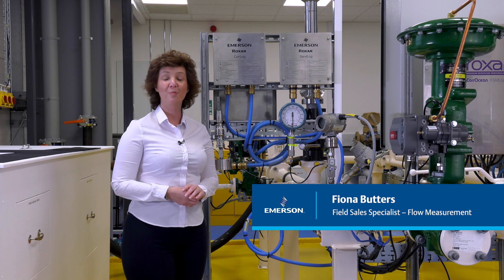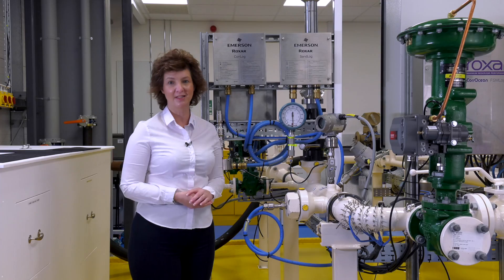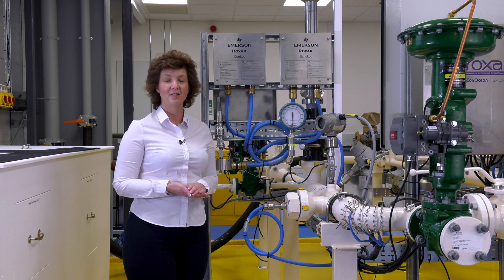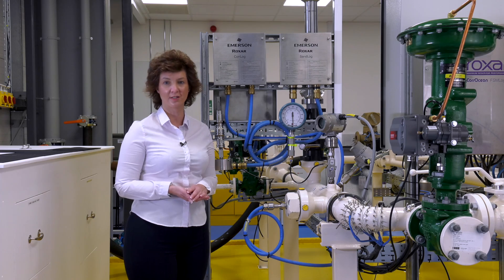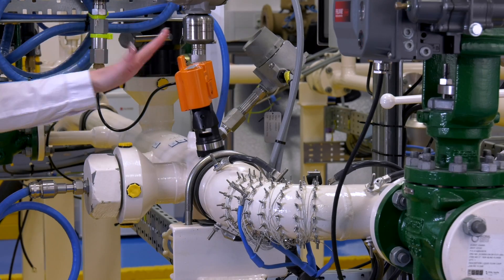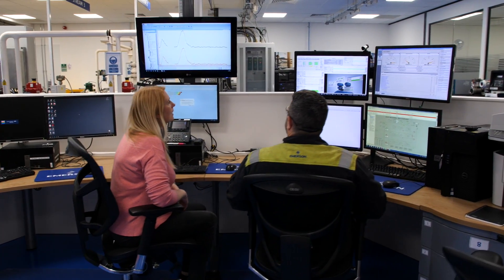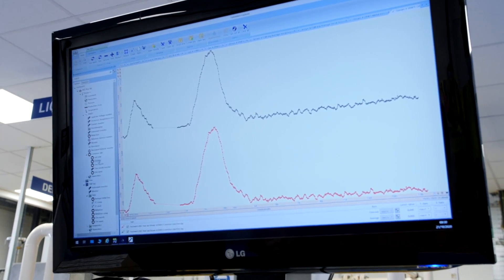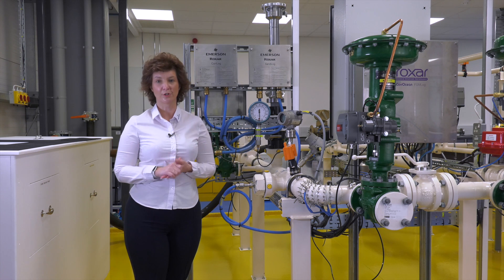Corrosion and Erosion Solutions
Fiona Butters explains how Emerson can work with you to build the best solution to effectively monitor and manage the corrosion and erosion challenges you face in your plant or off shore asset.